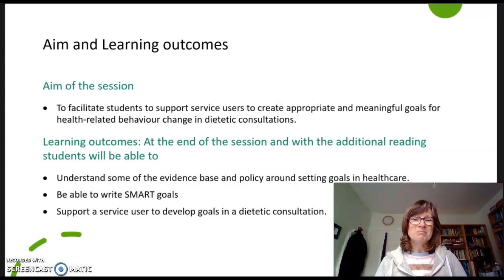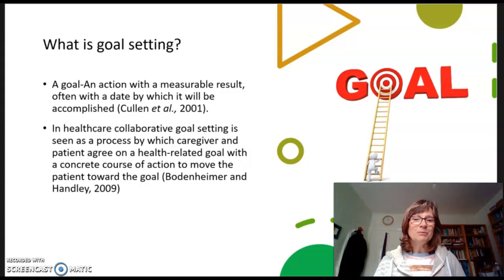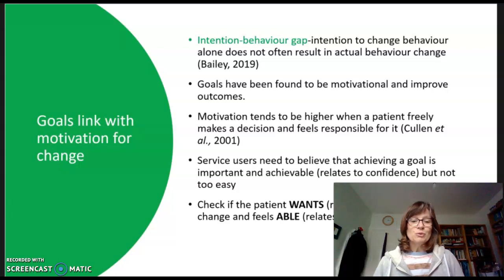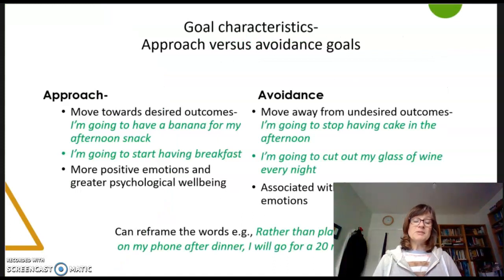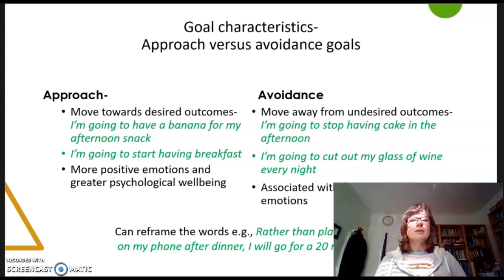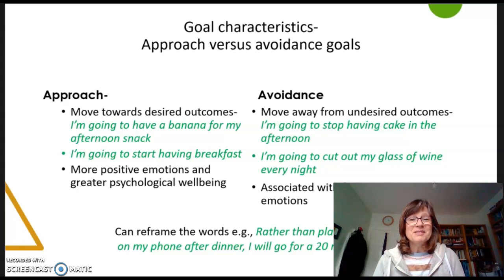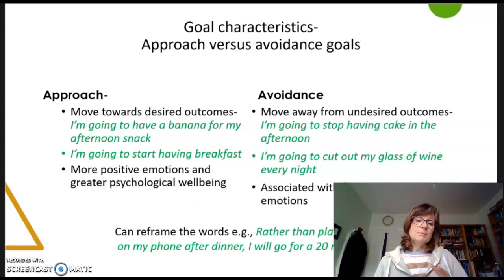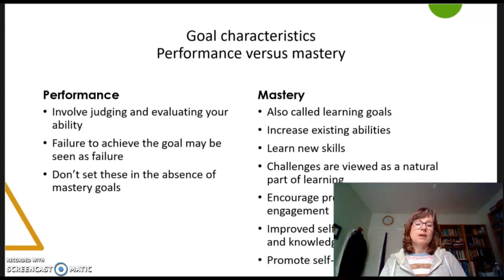Goal setting 1